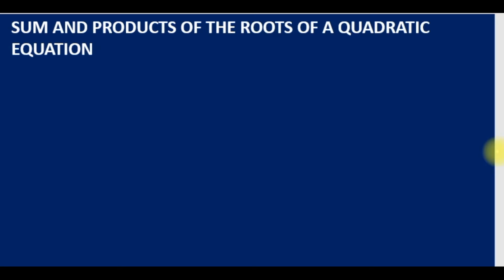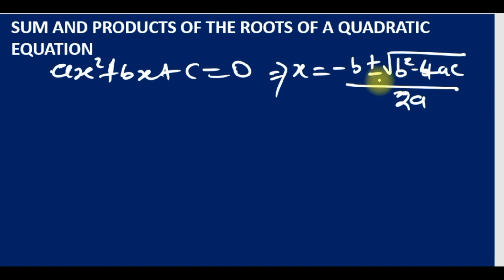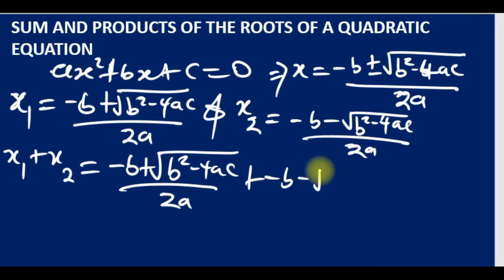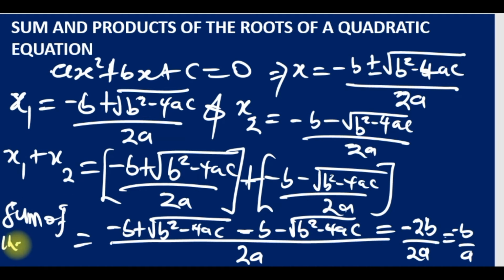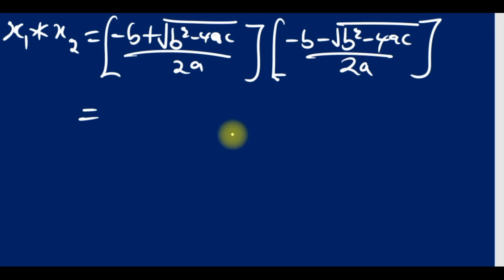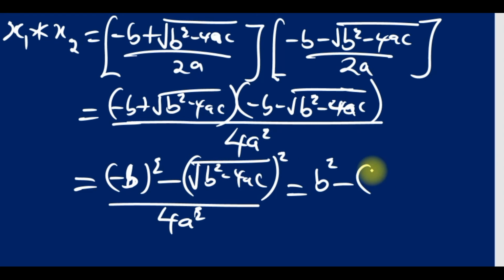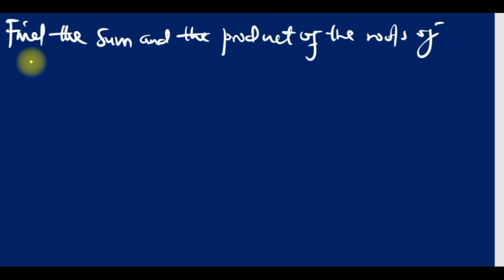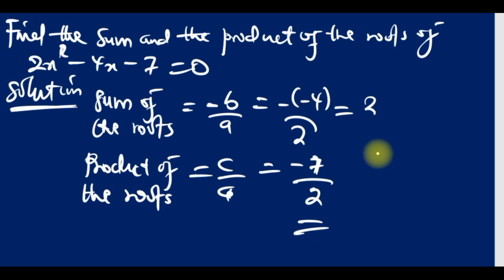Sum and Product of the roots of a quadratic equation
Derivation of sum and product of roots formula and a simple example to illustrate that.